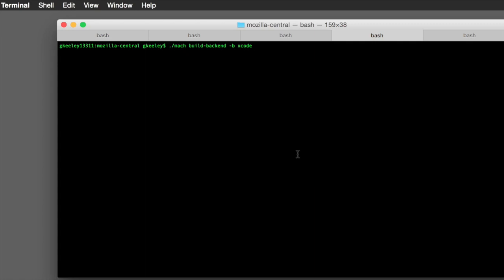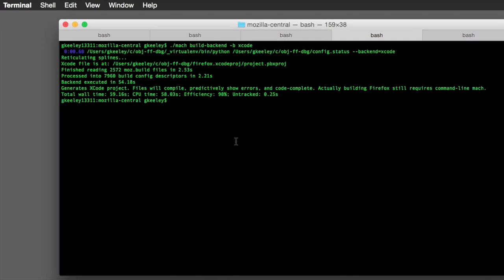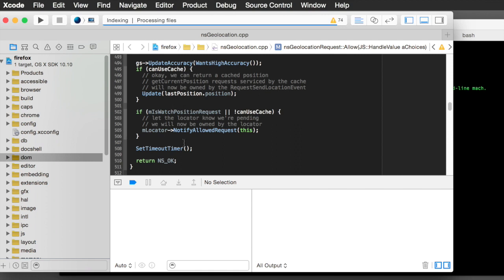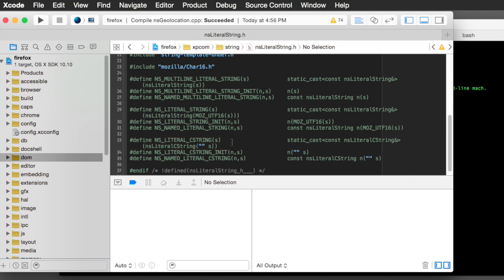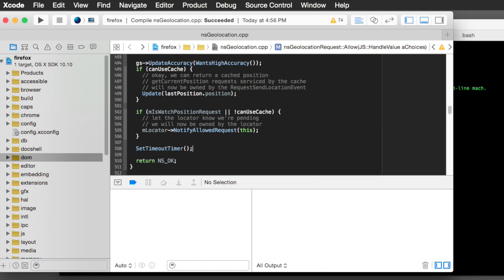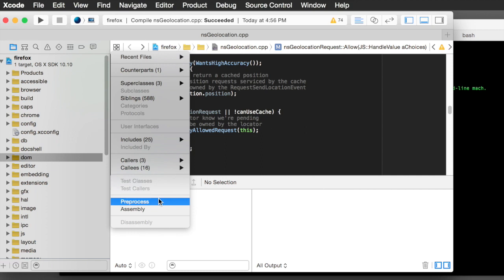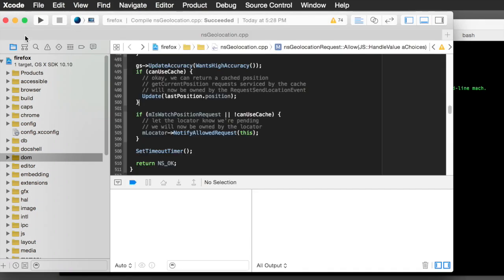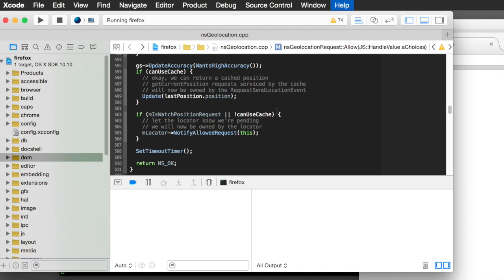Using Xcode for Firefox coding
Demo of how to use Xcode to get started with editing the Firefox source code.